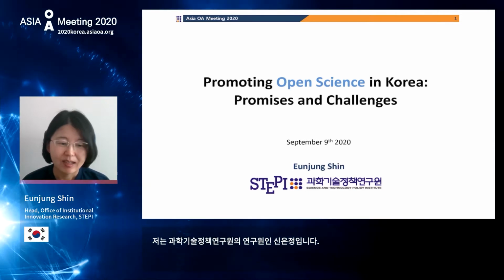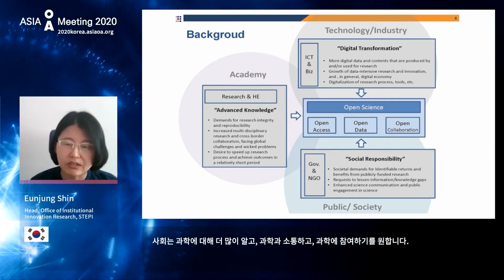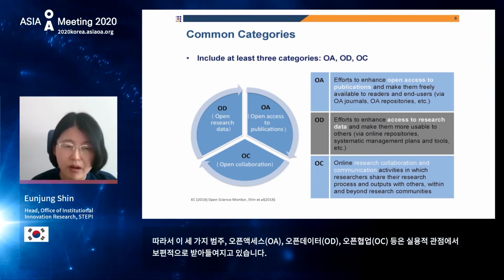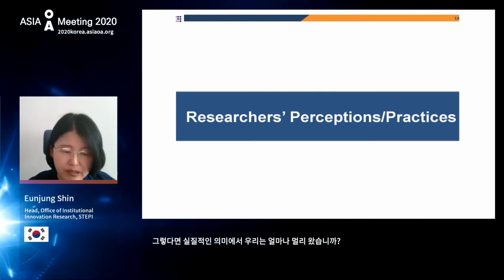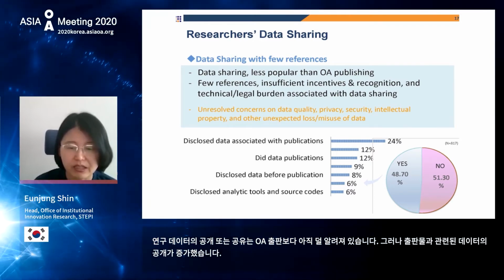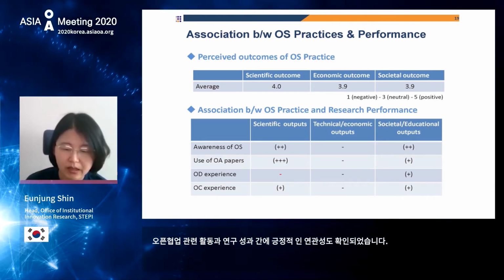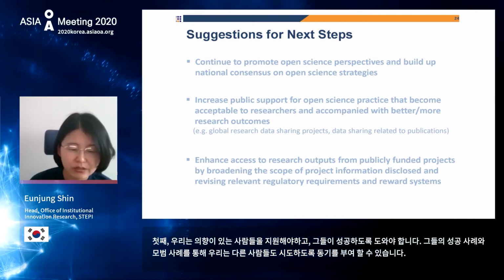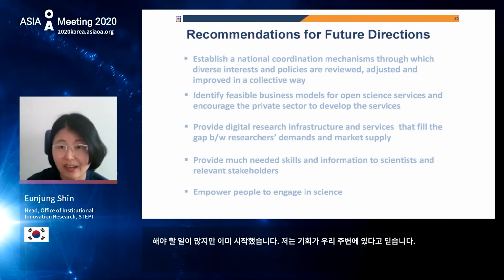Asia OA Meeting 2020 - Eunjung Shin